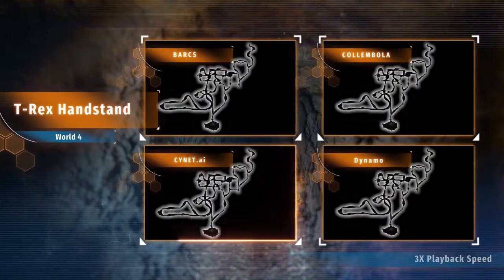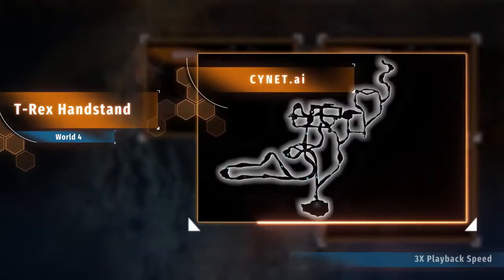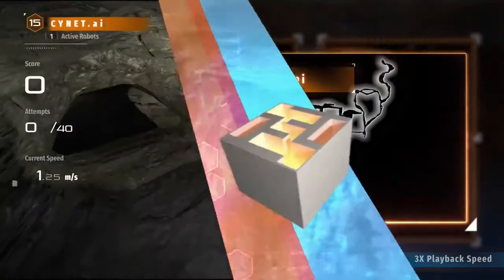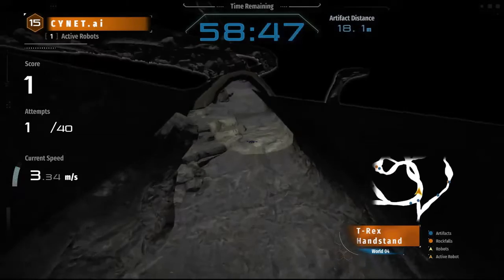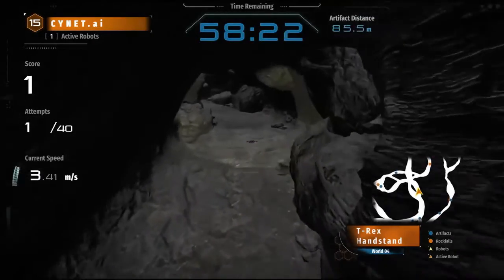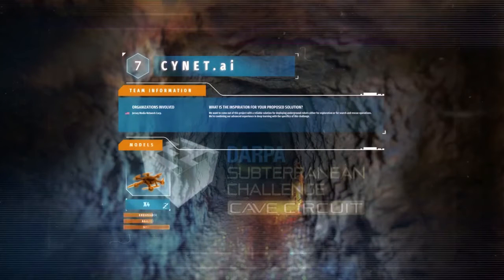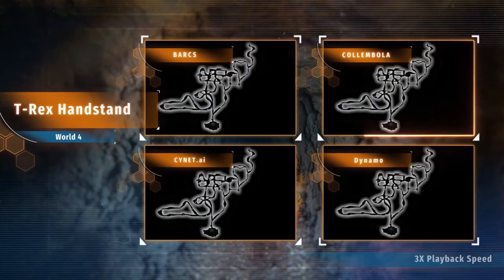DARPA SubT Challenge - Team CYNET.ai (Cave Circuit)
DARPA SubT Challenge
Cave Circuit Finals, 11/17/2020
Highlights from Team CYNET.ai